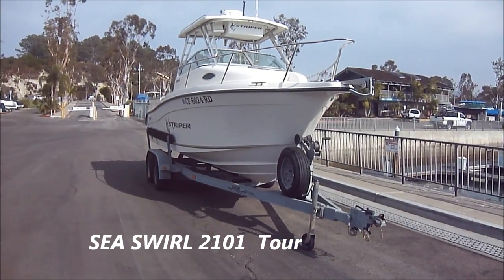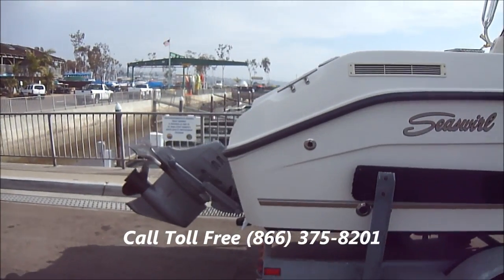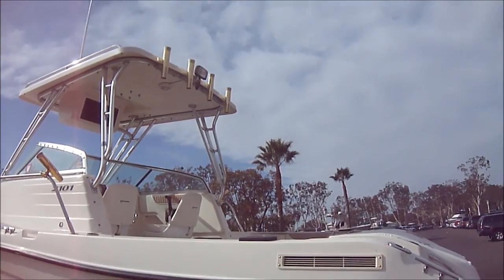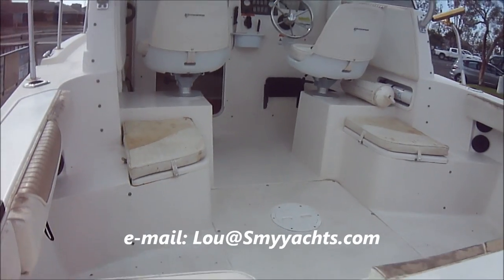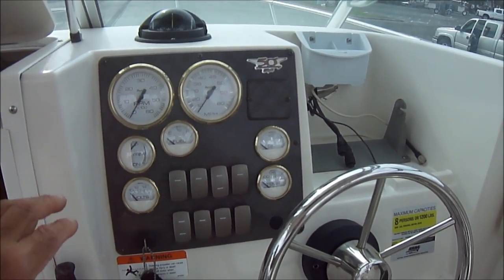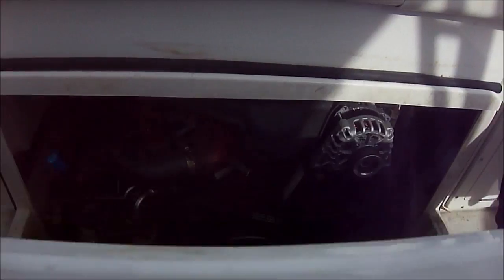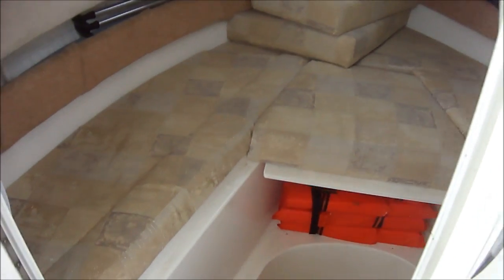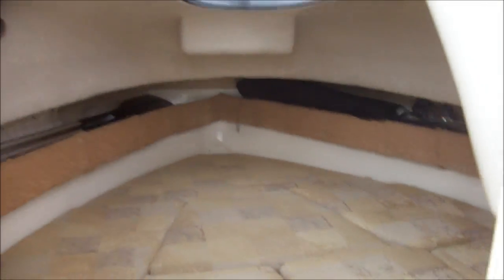SeaSwirl Striper 21 Cuddy Cabin Walk Around Tour by South Mountain Yachts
Join us for a quick tour of this 21 Foot Striper Sea Swirl. We see all sides, check out the cockpit, engine and cabin.